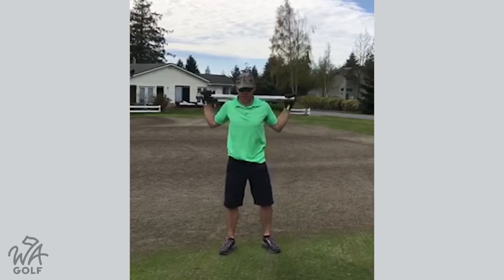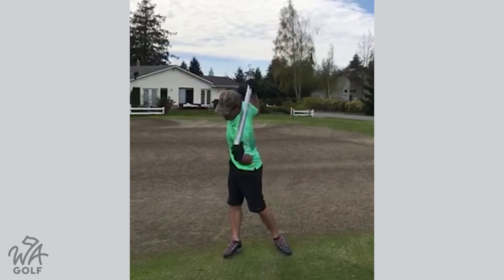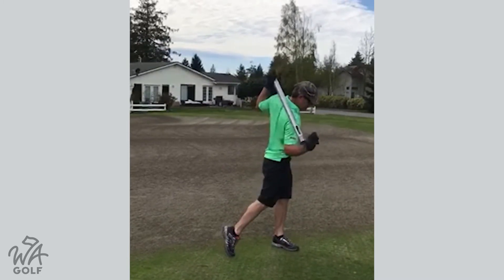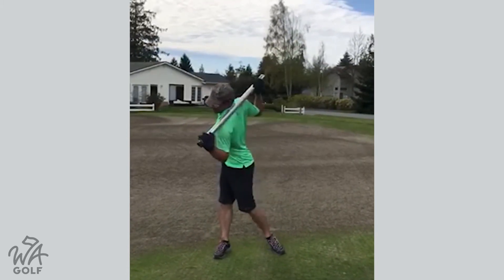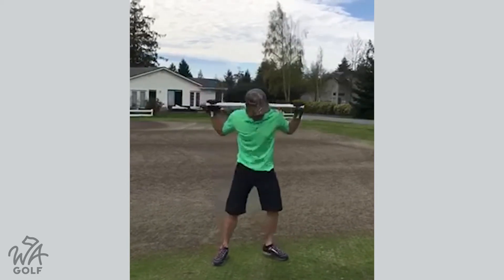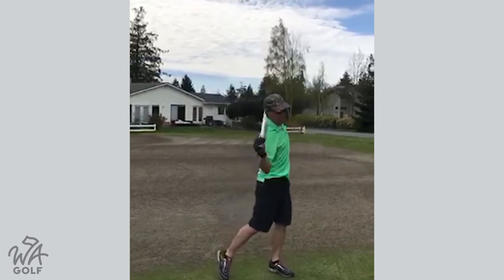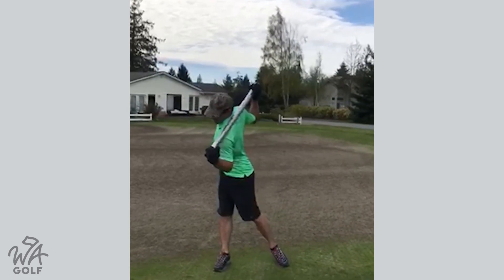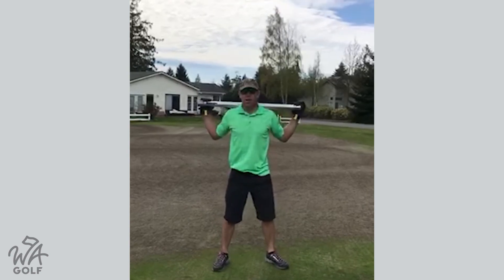Stretching and Flexibility - WA Golf Swing Tips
Head professional at Skagit Golf & Country Club, Craig Welty, PGA, walks through a drill to help stay loose and flexible when swinging a club.